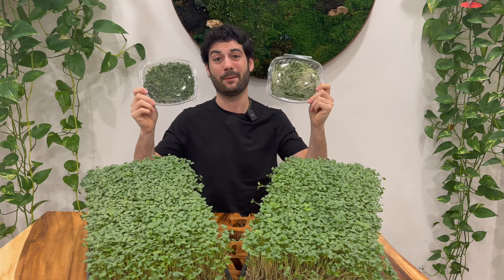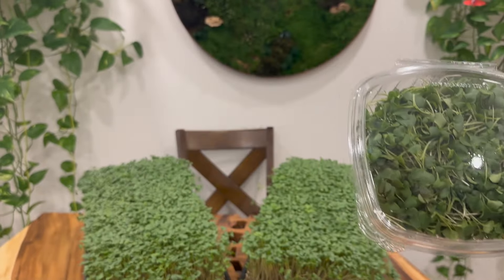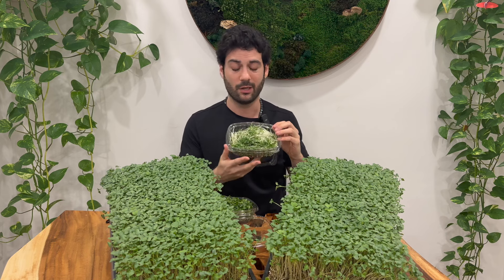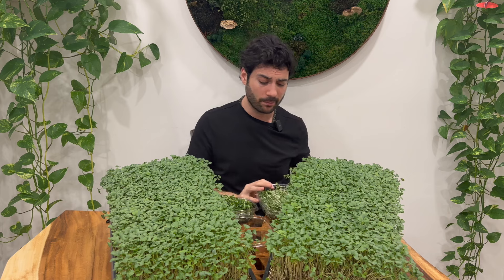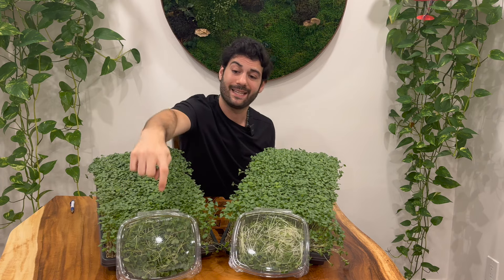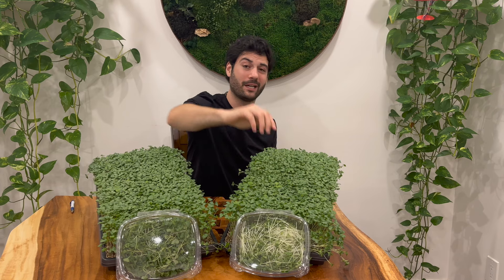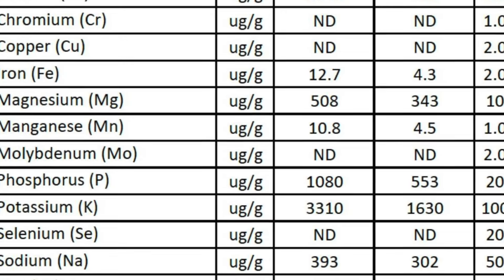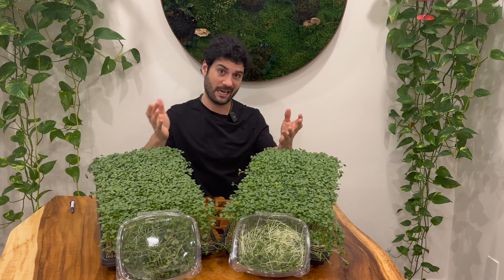The BEST Soil Recipe On The Internet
In today's video we're going to compare the quality of microgreens grown with our super soil recipe and regular potting soil. The difference is INSANE! You can supercharge your house plants, garden seedling and microgreens production with this easy and free soil recipe. This will be the last potting soil recipe video you'll need to watch.

The BEST Supplies To Grow Microgreens:
***USA Links***